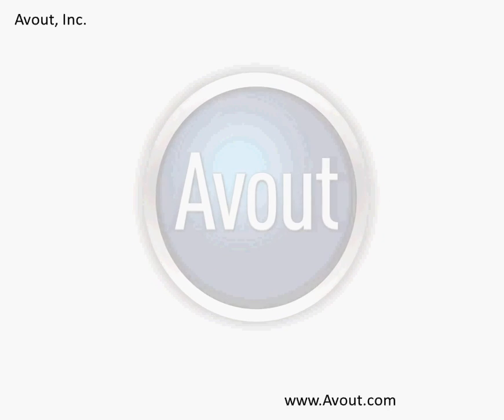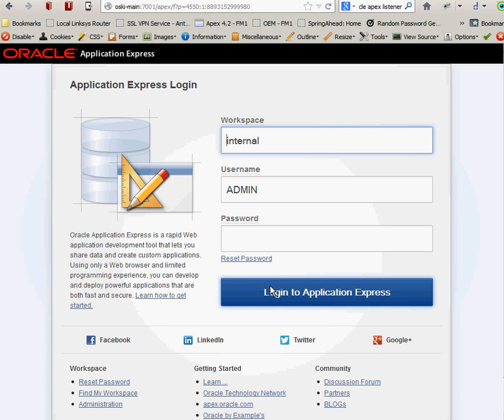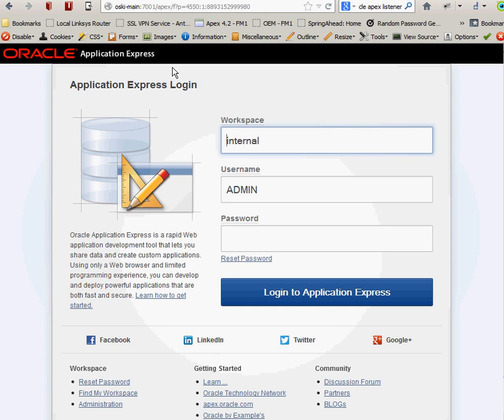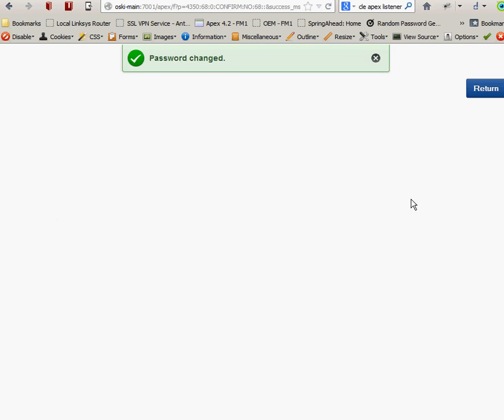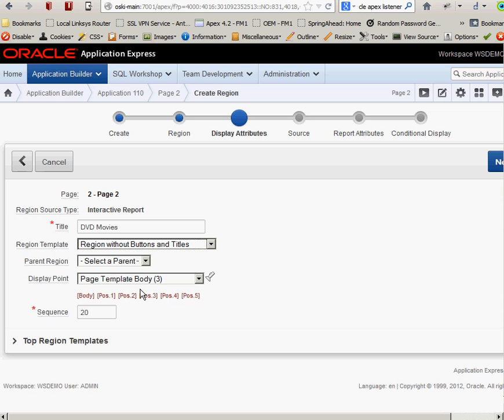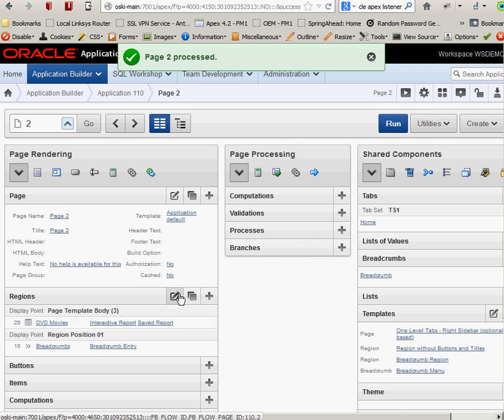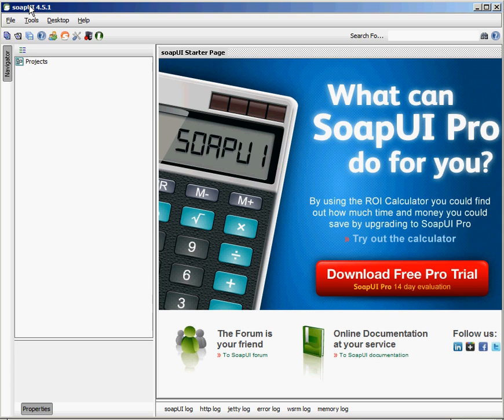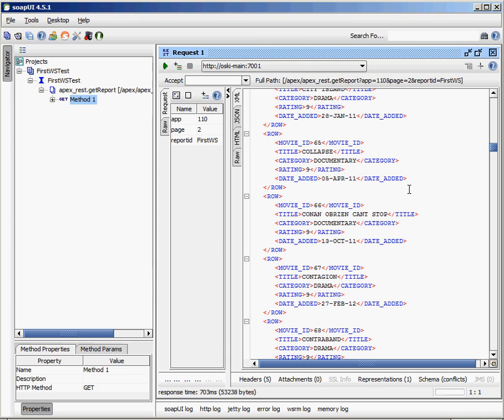Create Web Services with Oracle Application Express 4.2